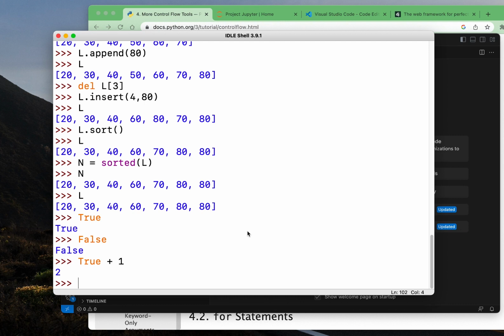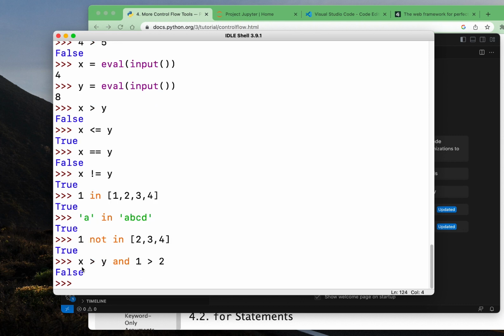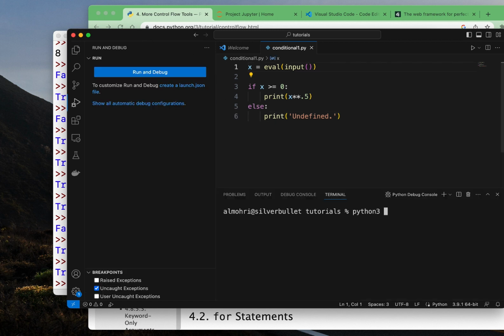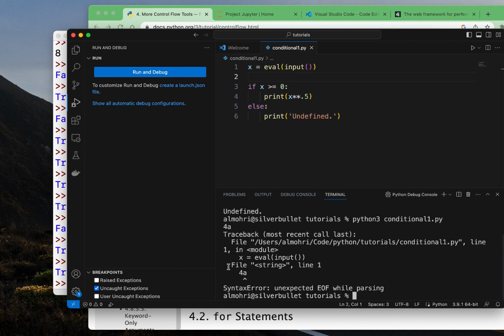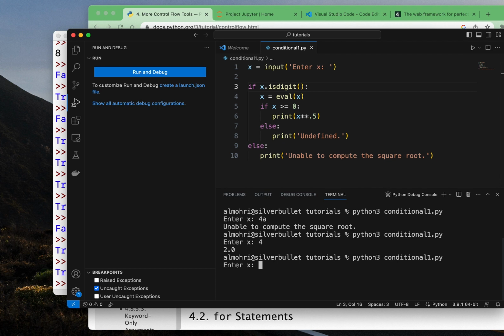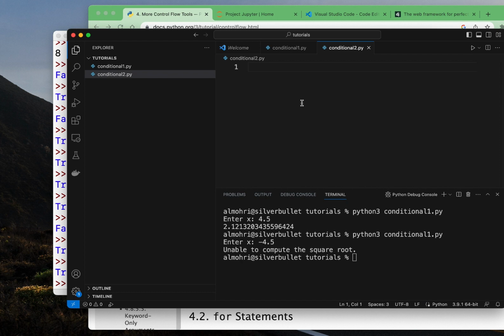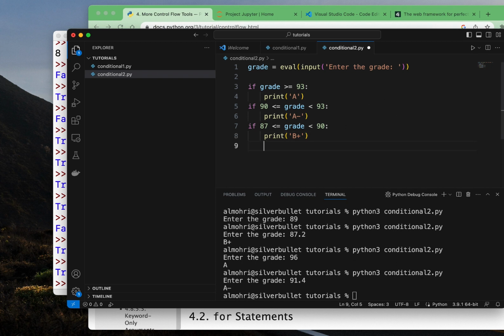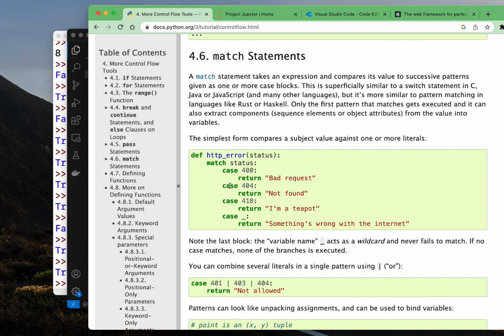Booleans, conditionals, if-else, elif statements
How can we have a program make decisions? We can specify Boolean expressions to produce logical values based on inputs received from the user. A condition is a Boolean expression, and an if-statement ties the execution of the statements in its block of code to the value of its Boolean expression. Using if-statements, we could use all kinds of catching errors or more useful conditions in our programs.